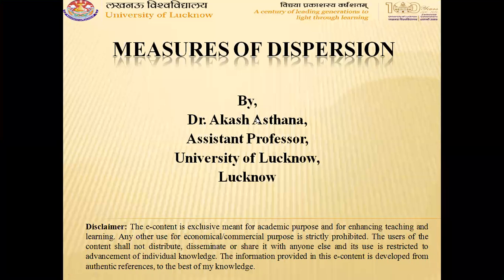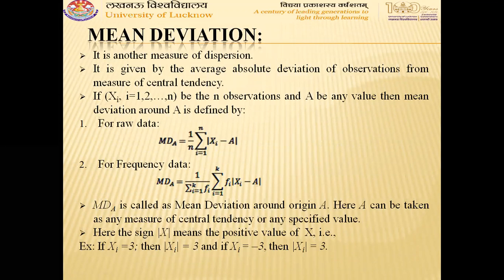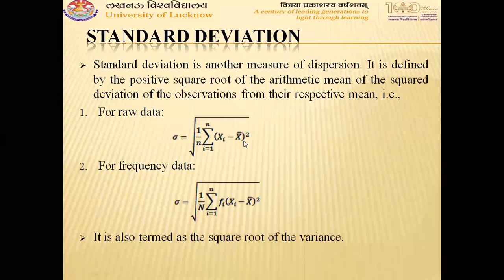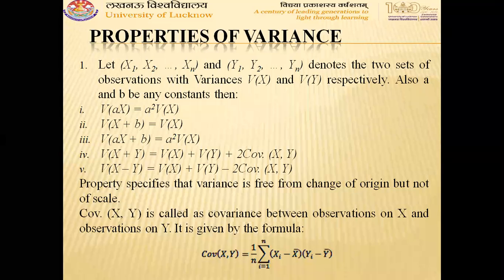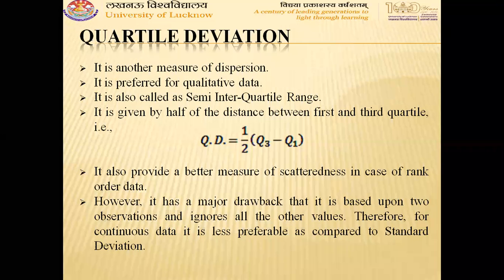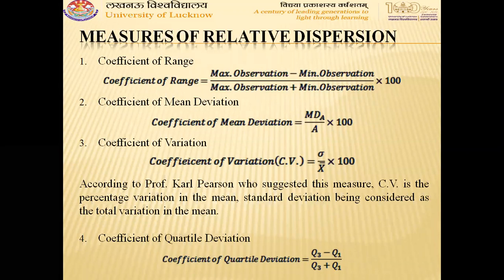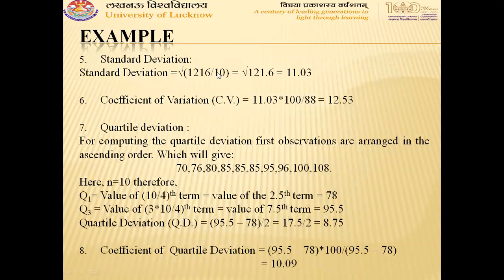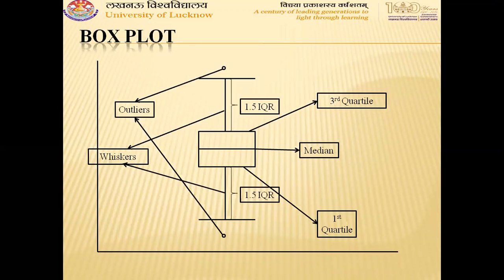Measures of Dispersion by Dr. Akash Asthana